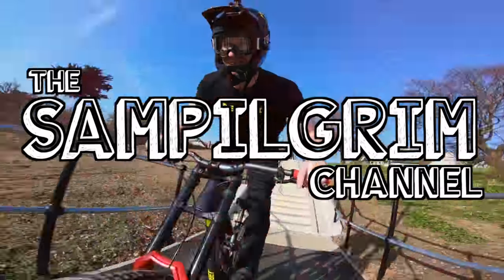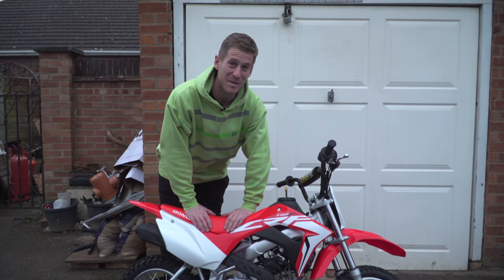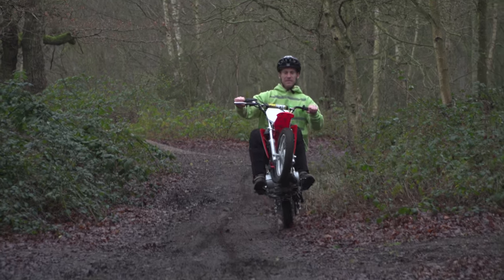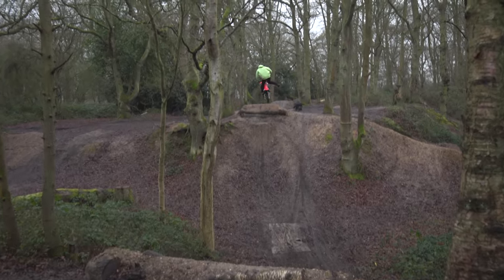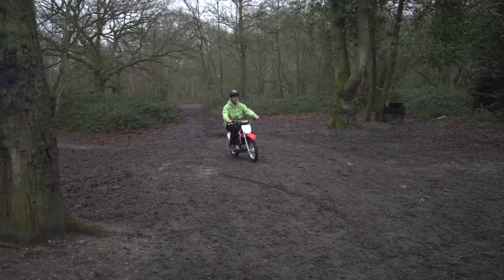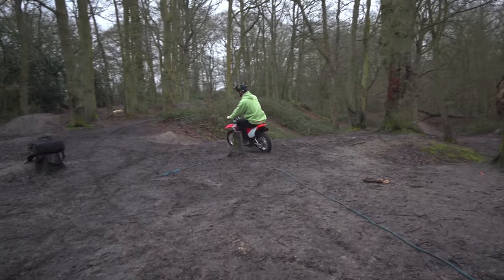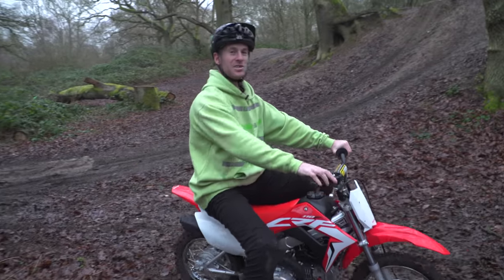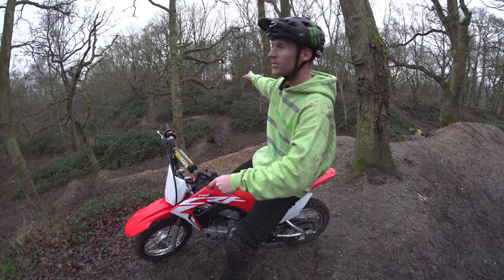MY NEW BIKE IS SICK - FIRST RIDE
My new bike is sick - I take it for a first ride in my local woods! Me and Lewi Pilgrim hit jumps and trails on the 2020 Honda CRF 110. This bike is so much fun to ride!

After receiving the CAKE KALK OR electric motorbike a few months ago it sparked my excitement for motorbikes again so in a rush of stoke I decided to buy myself a new Honda CRF110 purely for sending it on. This is the best pitbike to have and i've seen a lot of sick stuff from Ethan Nell on his one so I thought I'd get involved and get one because of how fun they look! For the first ride we went down to the local woods to hit some jumps and some MTB trails that are in need of complete change as we didn't wanna destroy the good stuff. Although the bike is so small and not to heavy so it doesn't really destroy the ground at all. I'm excited to ride this thing some more in the future and i'm also excited not to be sick anymore haha!

- Travel VLOGS
- POV craziness
- Funny videos